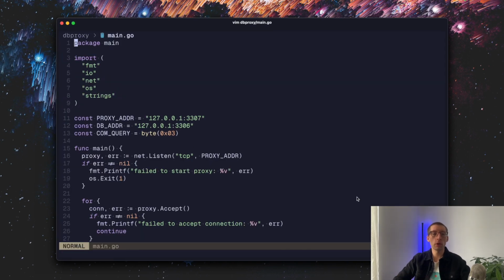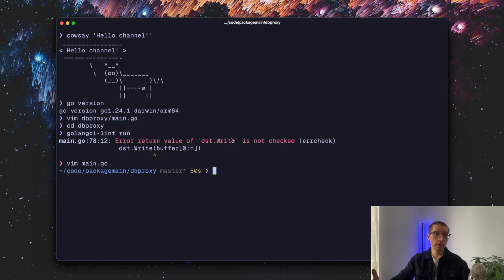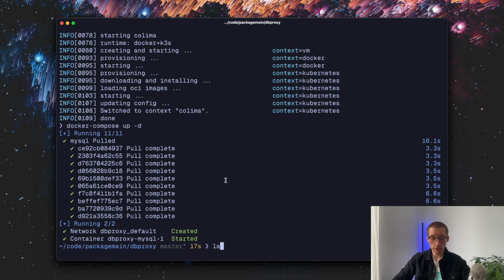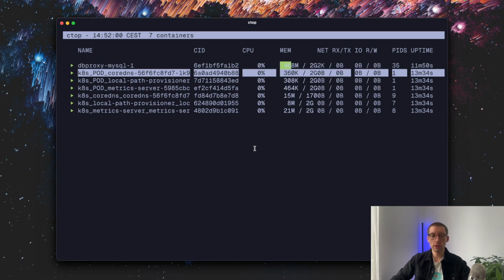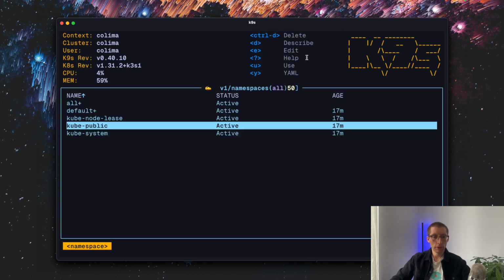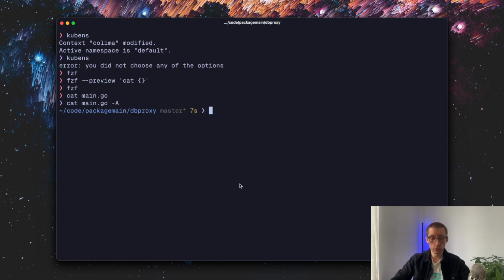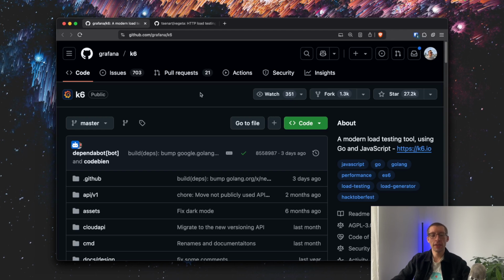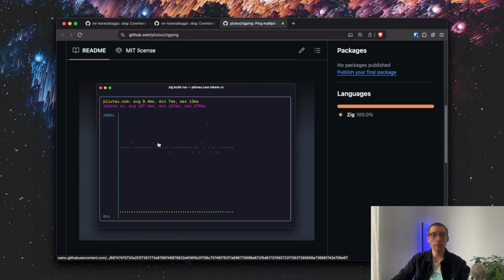Essential CLI/TUI tools for developers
We, developers, spend a lot of time in our terminals. In this video I want to show some tools that I personally use quite often and find essential.

You can find the links to all the tools and information on how to install them

TIMESTAMPS:
00:00 Intro, gofumpt, golangci-lint
03:30 colima, lazydocker, dive, ctop
08:10 kubernetes
10:49 fuzzy finder, bat, ripgrep, fd
13:33 lazygit
14:40 k6, vegeta, gping, doggo
17:30 asciinema